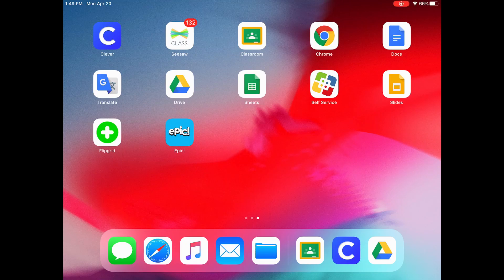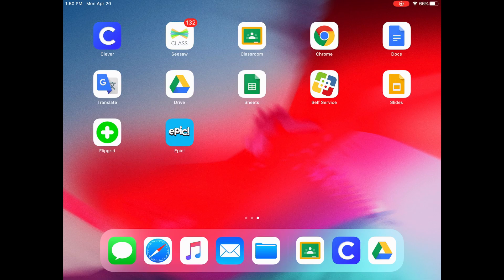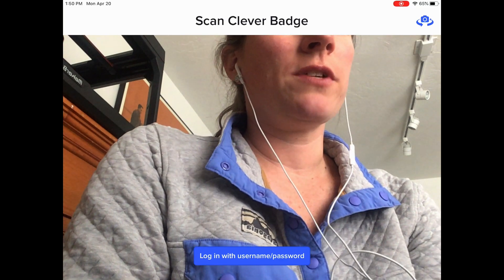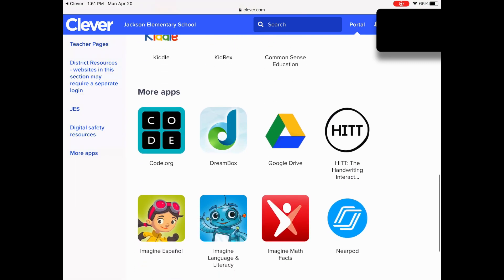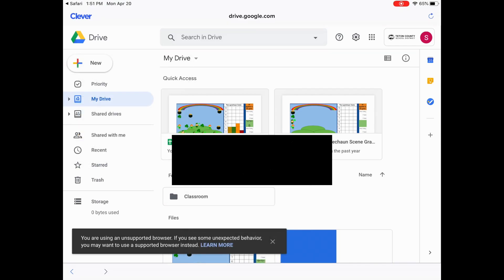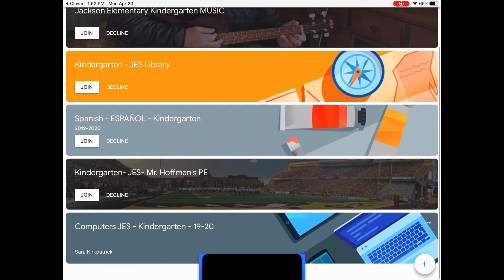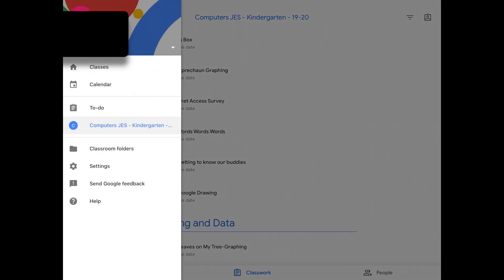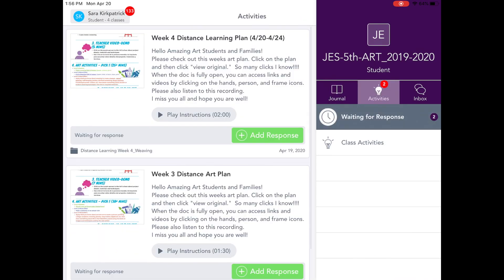iPad Directions K 5 black boxes- No Student Info